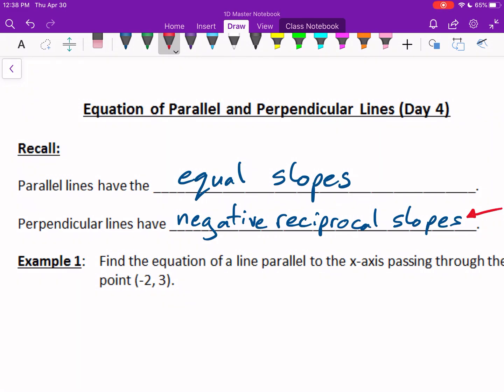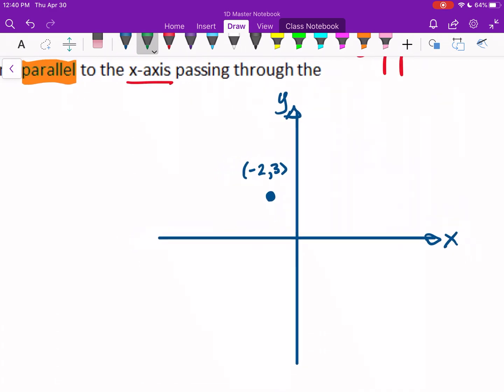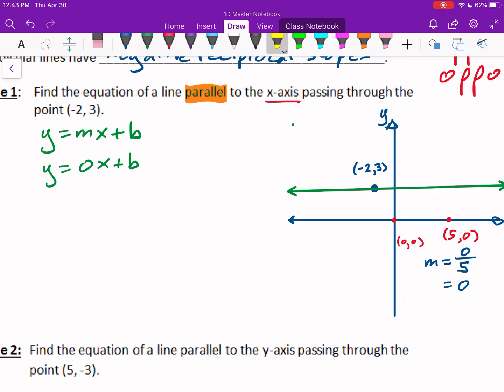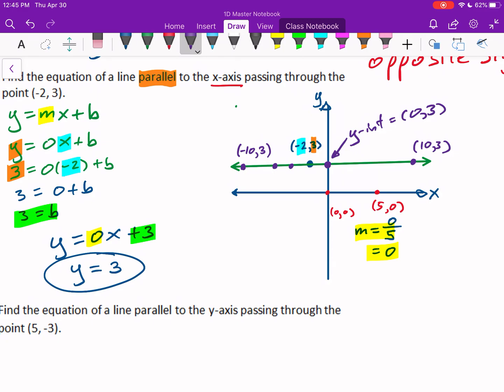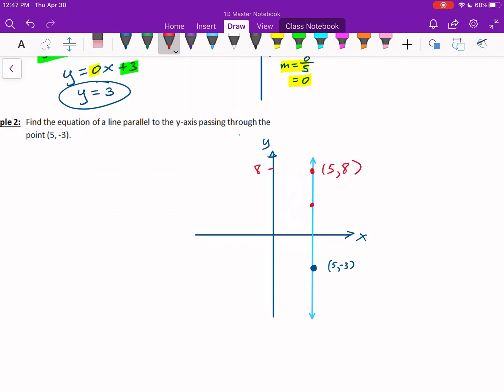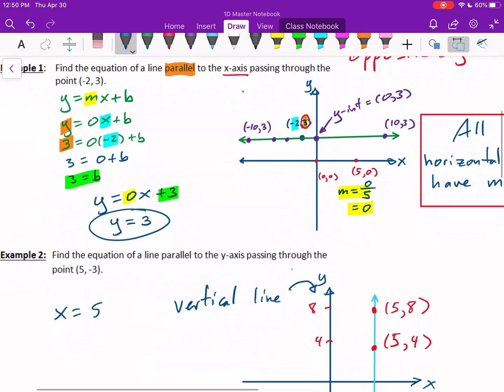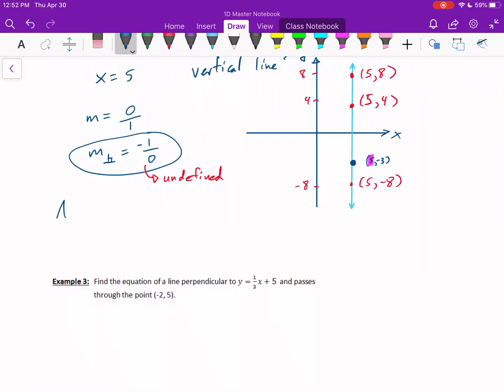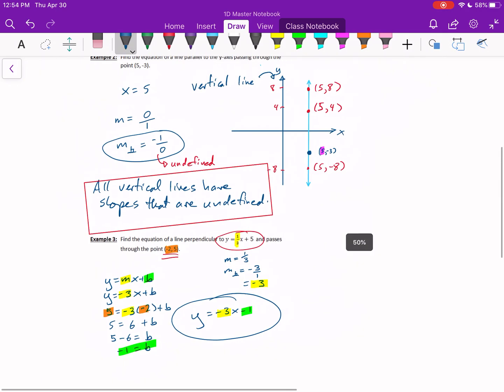MTH 1W1 Determining the equation of a line Day 4